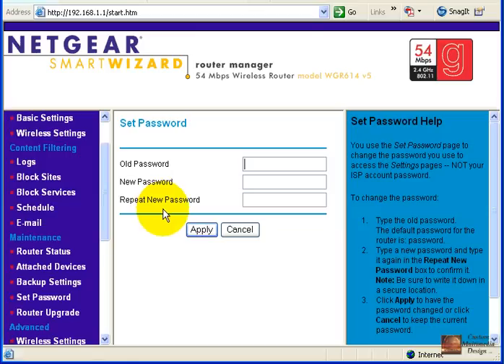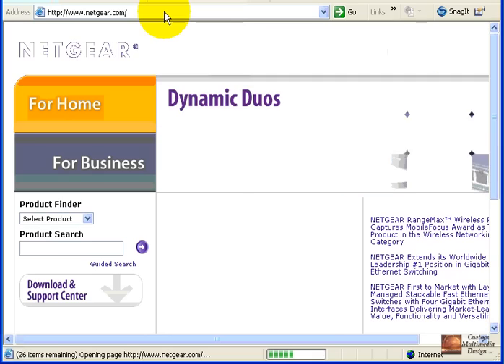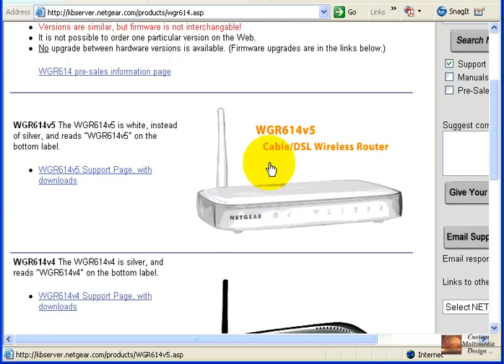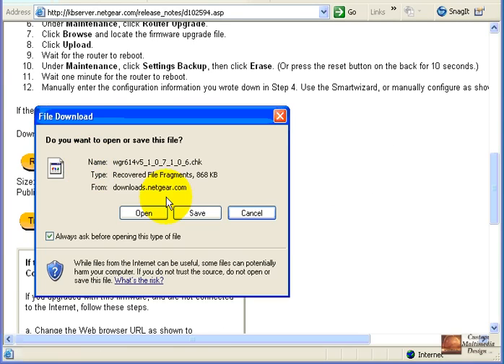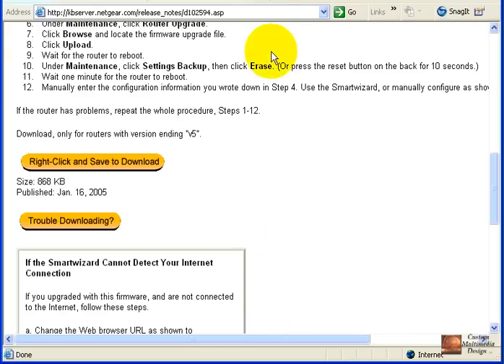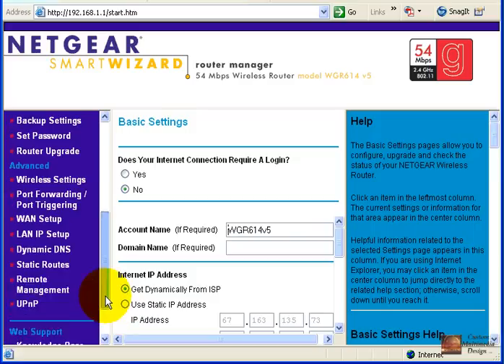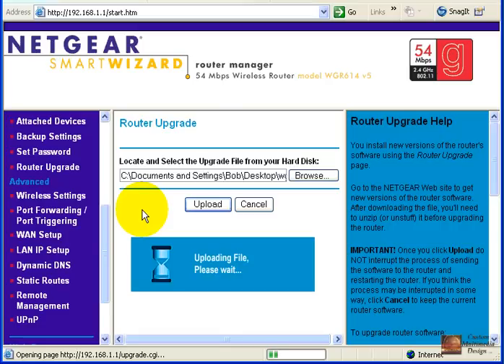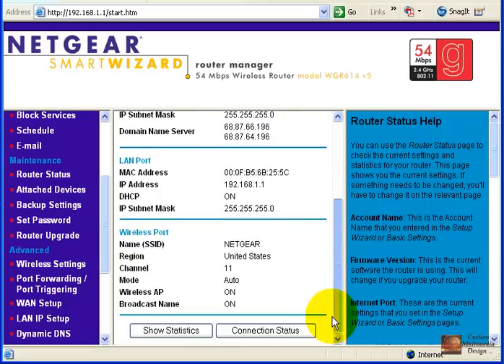Step 3 Router Upgrade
Netgear Step 3 Router Upgrade